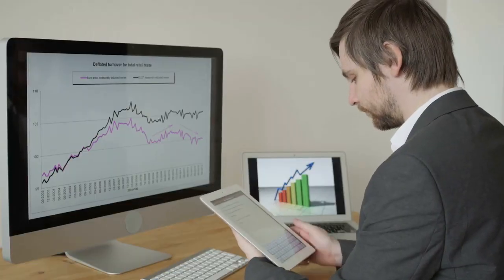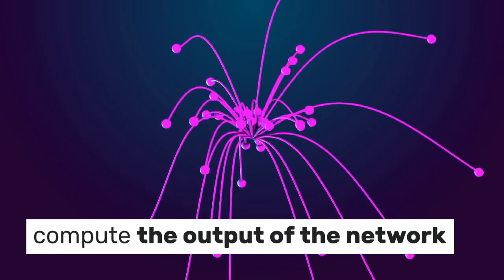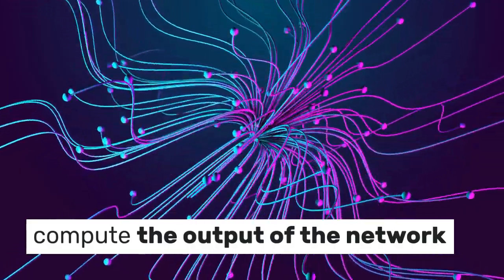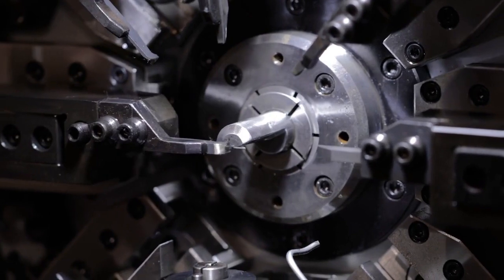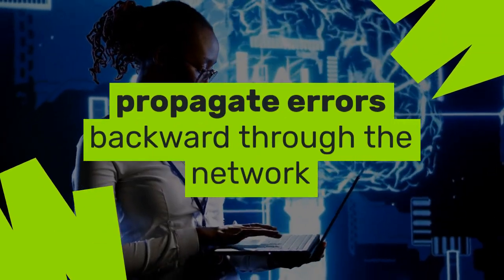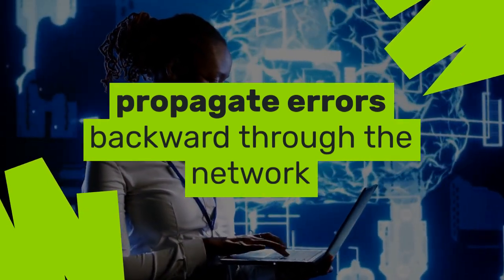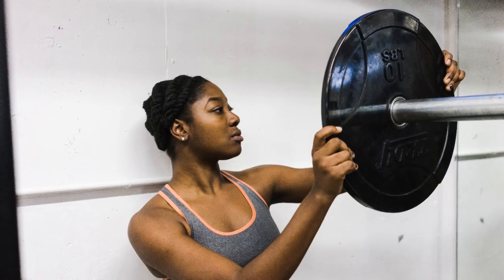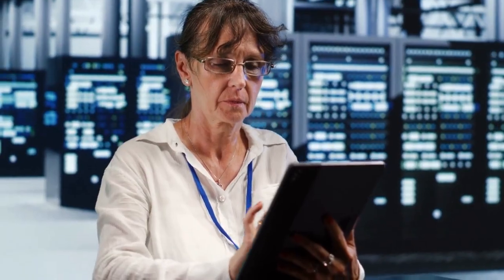Implementing Neural network |Step by Step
Neuralsteps1.mp4